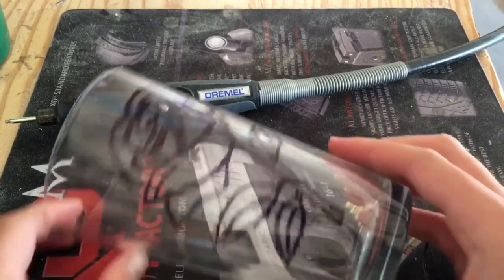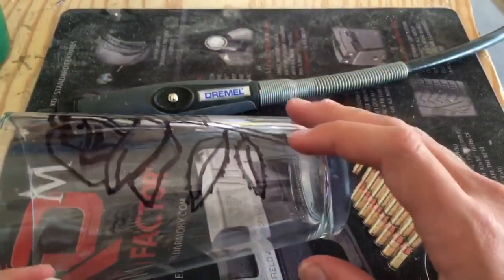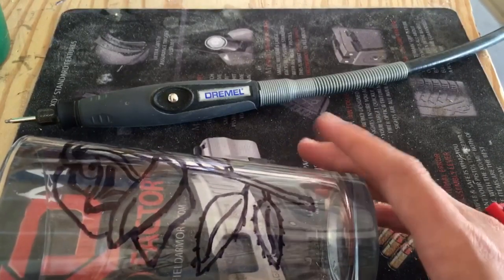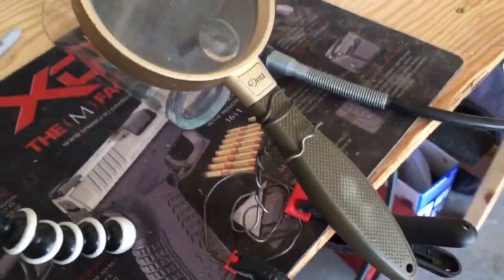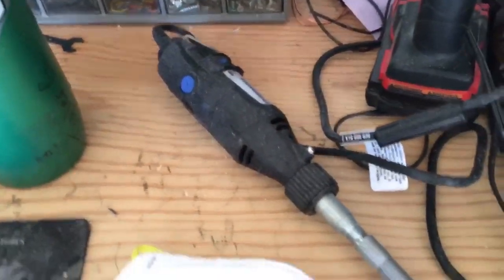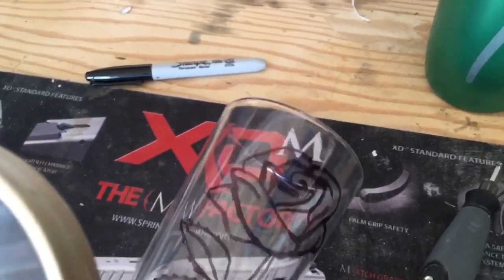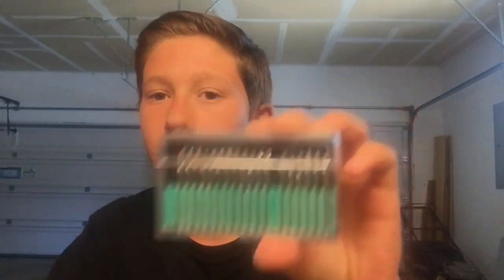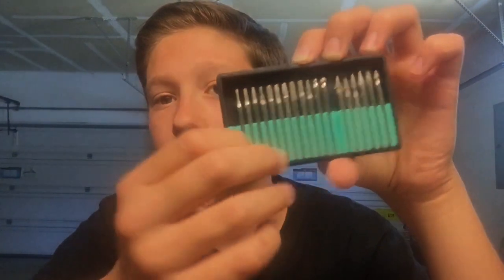Dremel glass engraving - flower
For this project I used the dremel 100 with the dremel flexshaft and two diamond tips. I will leave a link down below were you can buy the dremel 100, dremel flexshaft, and the diamond tips for less than 50 dollars each.

Dremel 100:

Dremel flexshaft:

Dremel bits: